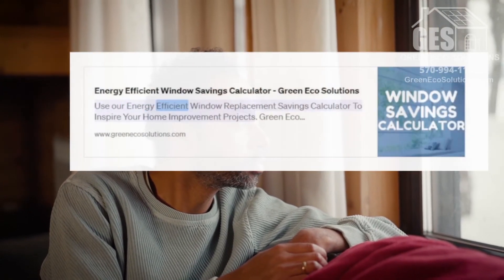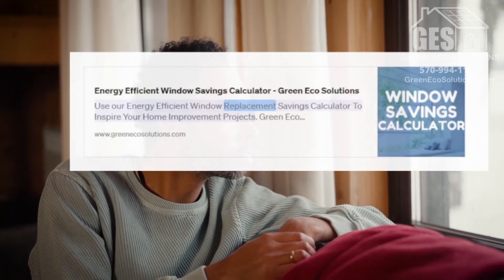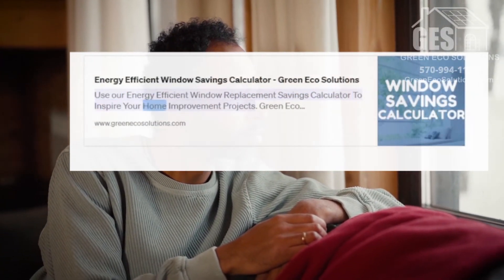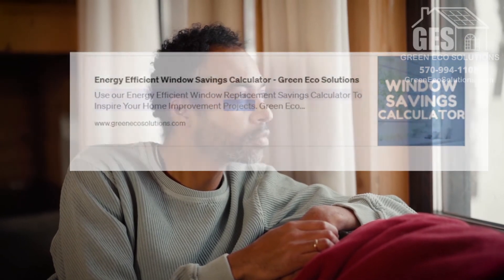How To Calculate Window Replacement Savings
0:00 (Window Replacement)
0:34 (Window Replacement Cost)
0:58 (Window Replacement Savings Calculator)
1:20 (Savings Calculator)
1:43 (Home Improvement)
2:05 (Replacement Window Cost Estimator)
2:29 (Window Replacement Estimate)
3:01 (Window Installation Cost)
3:20 (Green Eco Solutions)

Green Eco Solutions is your local home improvement contractor offering the best quality windows, roofing, siding, and doors. We service the whole Tri-State area, Pennsylvania, New Jersey, Delaware. Our mission is to provide all our customers with superior energy efficient products and materials proven to lower utility and home maintenance cost. We are the area's leading residential energy experts committed to helping families enjoy their home like never before with energy saving products and emerging technology.

Our goal is to provide the highest level of service, the broadest selection of products and the most competitive prices. We are a values-driven company and our six core values include the following: Excellent customer service, taking care of our people, giving back, Doing the right thing, Creating and building strong relationships with our communities. Our high standards in products, attention to detail, and warranties gives homeowners somebody to rely on when replacing their windows, roofs, doors, or siding.

Green Eco Solutions, Masters all your home’s remodeling and upgrade needs.

This is another good place to go if you’re looking for inspiration on your DIY quest. Best DIY Affordable Home Improvement Ideas · How to get the most value for your remodeling dollar. Energy Star Rated Building Materials

Green Eco Solutions LLC.
1740 Lynnwood Rd Suite 3, Allentown, PA 18103